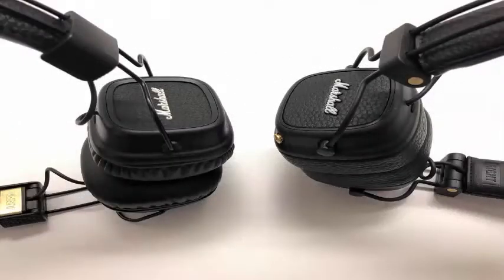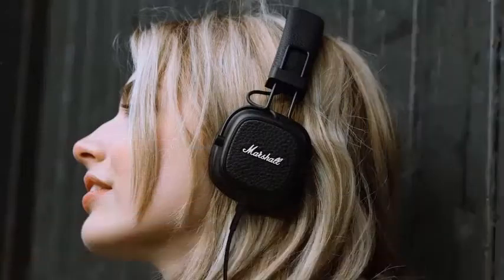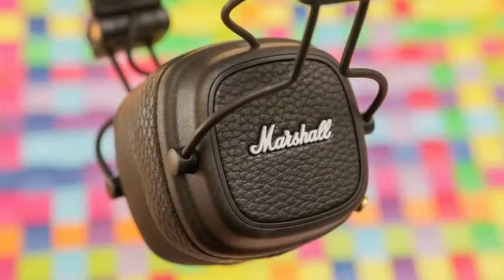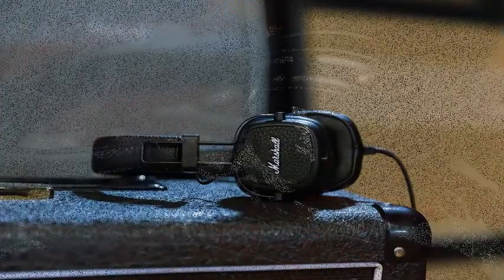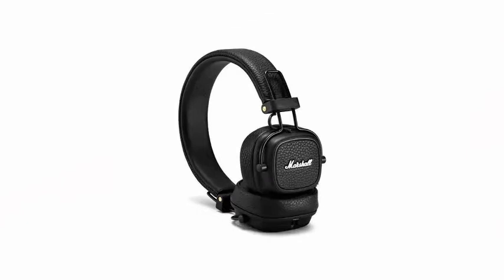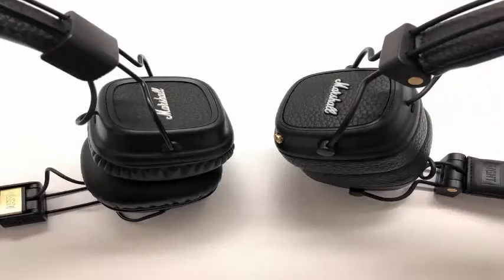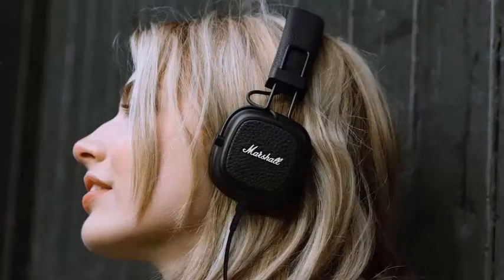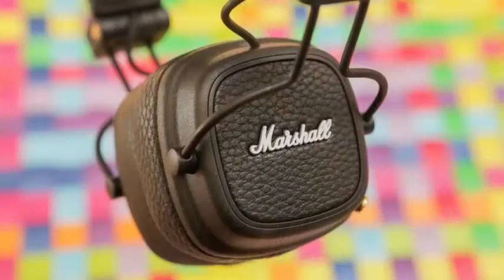Marshall on the headphones has now presented his model Major III and Major III Bluetooth.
The Marshall Major was the first and, apparently, the most popular of Marshall's raids on headphones. Now, the company has presented the third generation of its model in the ear: the Major III and the Major III Bluetooth.

Like the previous Major II, the Major III is available in cable and Bluetooth versions, and, at least visually, it is quite similar to the previous generation. But Marshall has reviewed many of the more subtle aspects of headphones to improve the previous model. When it comes to sound, there are new 40mm drivers that Marshall says offer enhanced audio, and the company has adjusted the headband, hinges and cushions with new designs that should result in a more comfortable fit. The wired and wireless versions are practically identical. The two headphones are available. The cable version will cost $ 79 and the model with Bluetooth will run for $ 150.